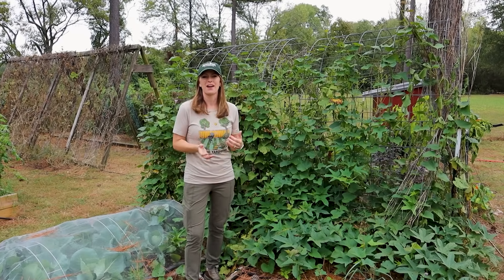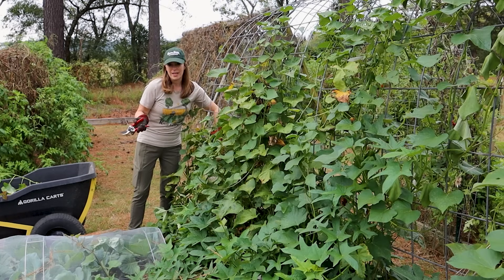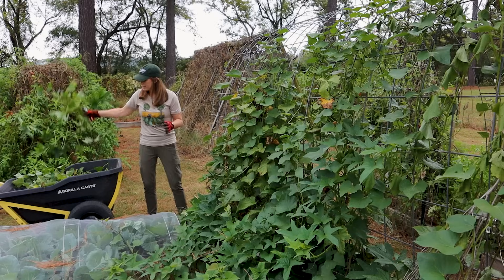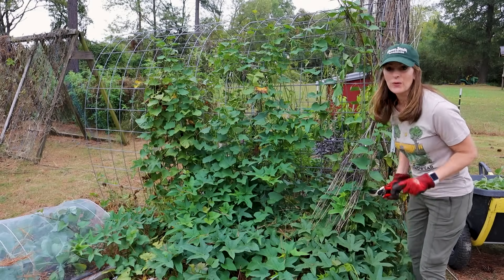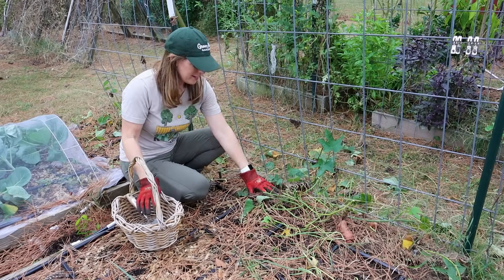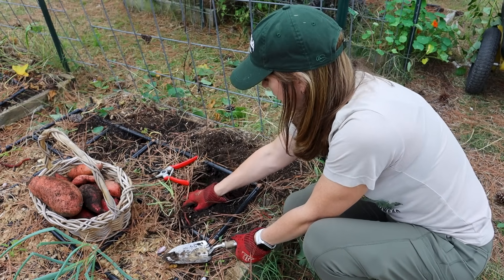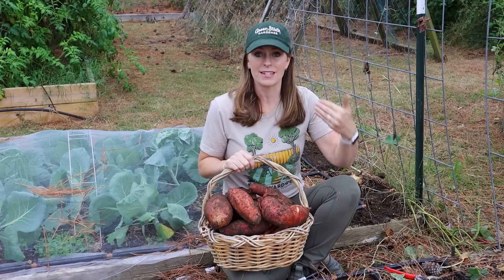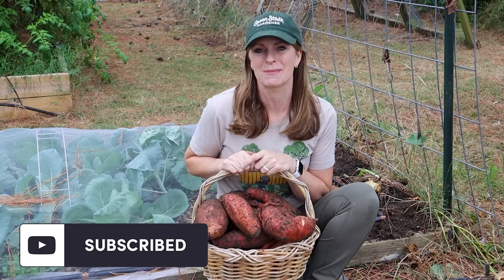Growing Sweet Potatoes Up A Trellis + Harvest